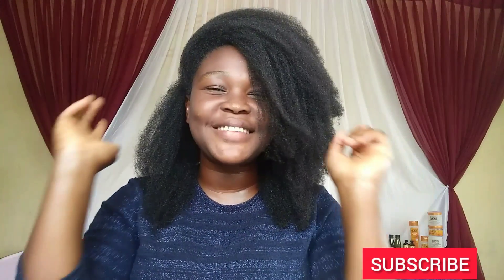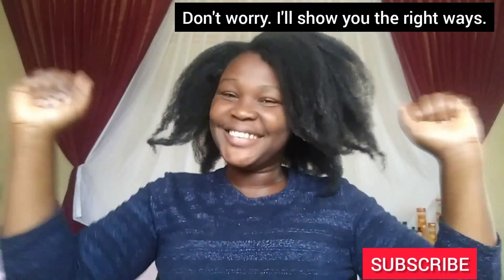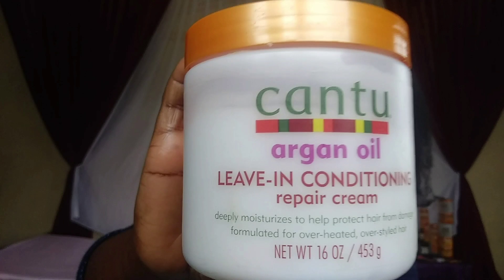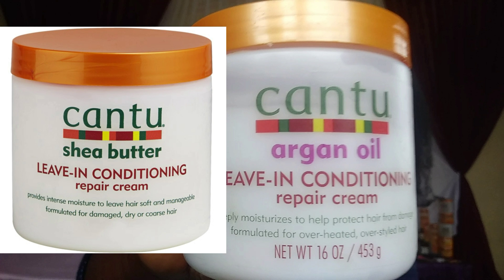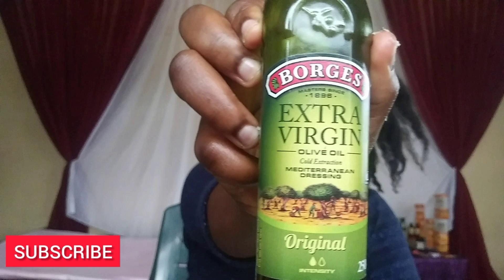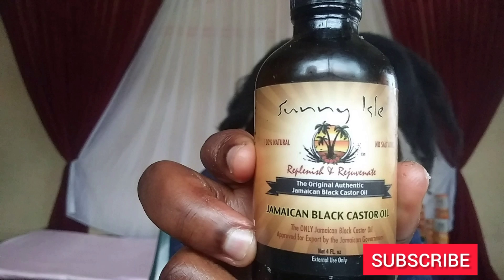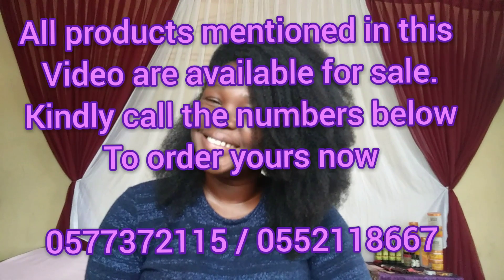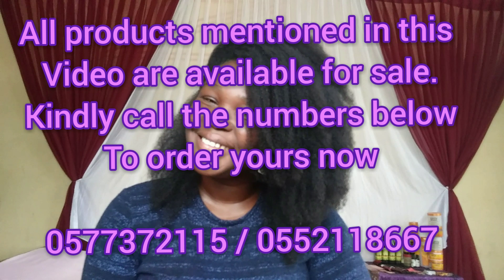How to moisturize dry natural hair | Type 4 hair.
Learn how to moisturize your dry (4b/4c) natural hair using water and products such as Cantu Leave in Conditioning Repair Cream, Borges Extra Virgin Olive Oil and Sunny Isle Jamaican Black Castor Oil by following the LOC method.

Buy your Cantu hair products, Borges extra virgin olive oil and Sunny Isle Jamaican black castor oil by Whatsapping or calling me on the following numbers. 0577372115 / 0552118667.

Song: You Lead
Artist: Jamie Grace